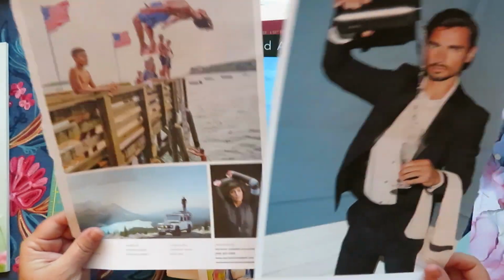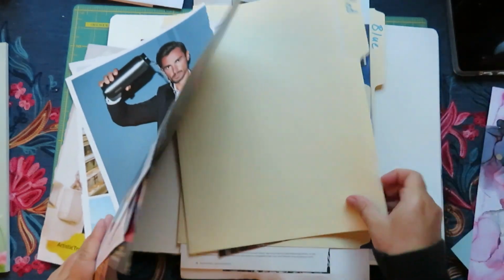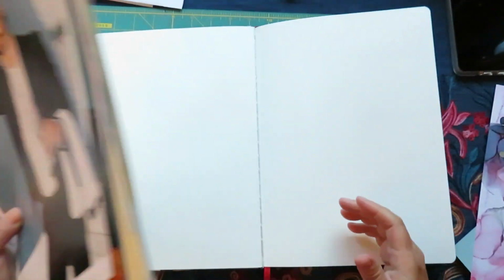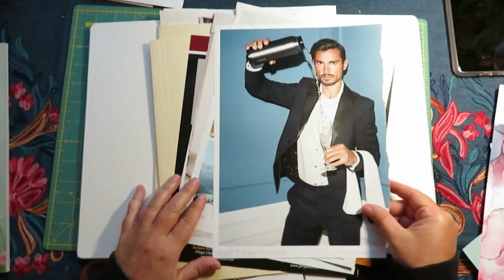Happy 4th of July! {Red, White, & Blue} ~ Glue Book Session #30